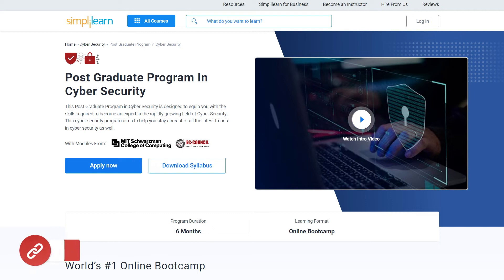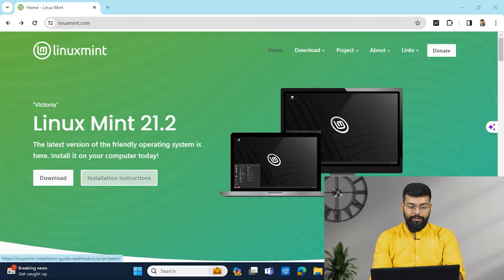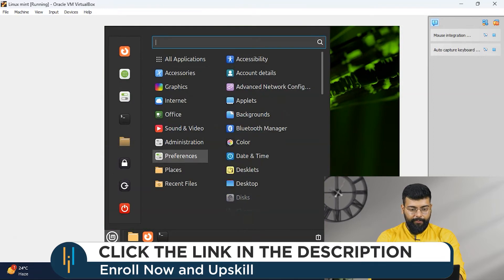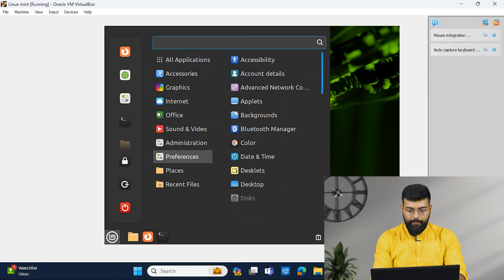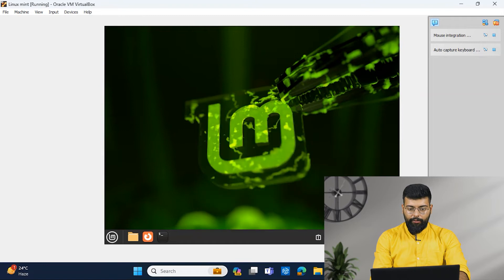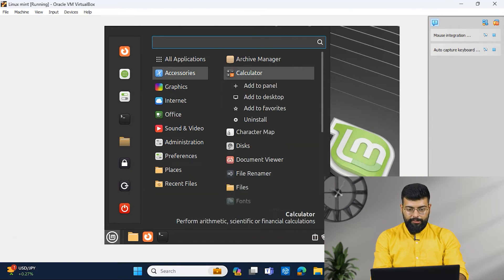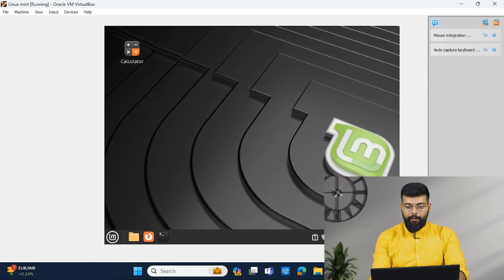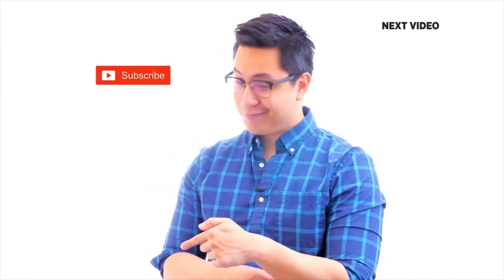Introduction To Linux Mint | Linux Mint Operating System | Linux Mint For Beginners | Simplilearn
️🔥 Professional Certificate Program in Cybersecurity by Simplilearn in collaboration with Purdue University

Welcome to an exciting journey into the world of Linux Mint! In this comprehensive introduction, we'll explore the fundamentals of Linux Mint, a user-friendly and powerful operating system based on the renowned Linux platform. Linux Mint is a free and open-source operating system designed with simplicity, elegance, and efficiency in mind. Discover the user-friendly Cinnamon desktop environment, an intuitive interface that enhances productivity. Explore the robust software manager for easy installation of applications, and dive into the world of customization with themes and desktop layouts. Uncover the advantages of using Linux Mint, from enhanced security and stability to a vast software repository. Learn about its compatibility with a wide range of hardware and how it fosters a community-driven approach to development. This video will guide you through the installation process, essential system configurations, and provide tips for a smooth transition to Linux Mint.

✅ Key Features
- 8X higher interaction in live online classes conducted by industry experts

✅ Skills Covered